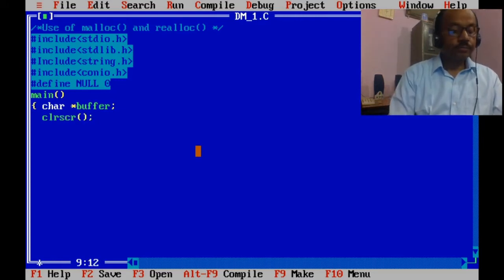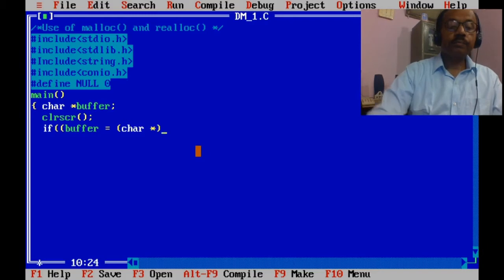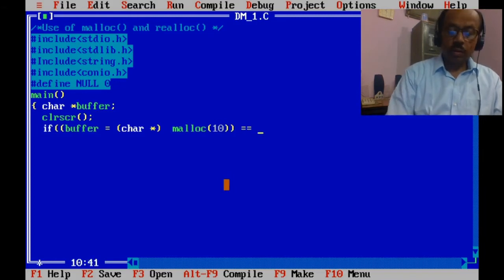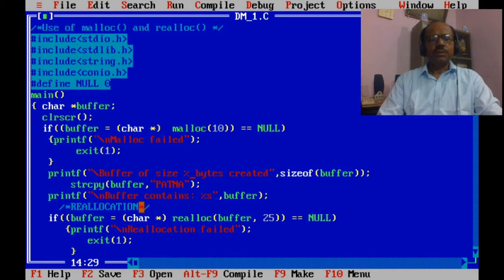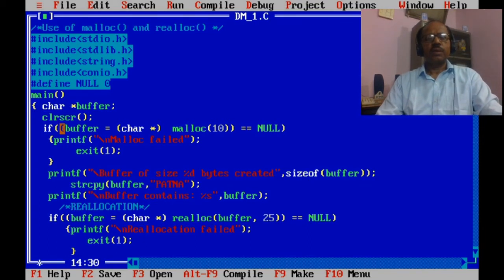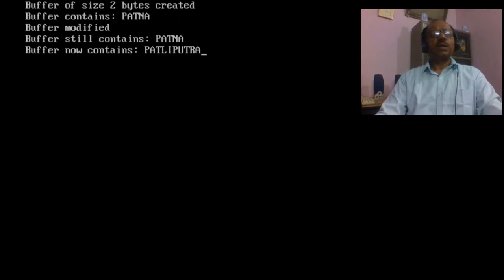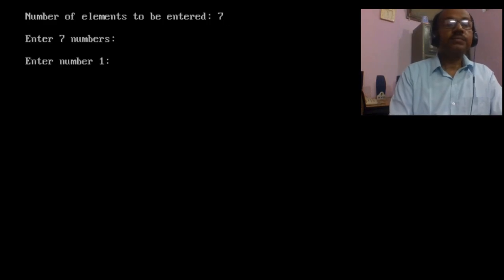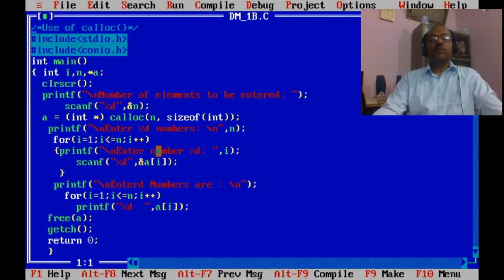S10 - BCA204 - Dynamic Memory Allocations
S10 - BCA204 - Dynamic Memory Allocations by Rajeshwar Dayal